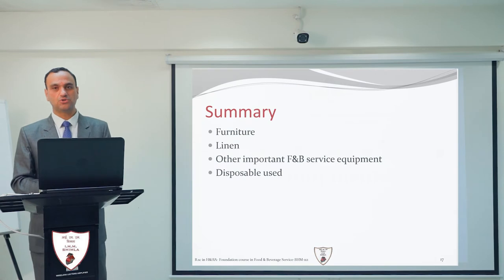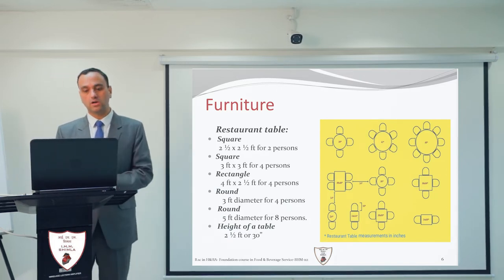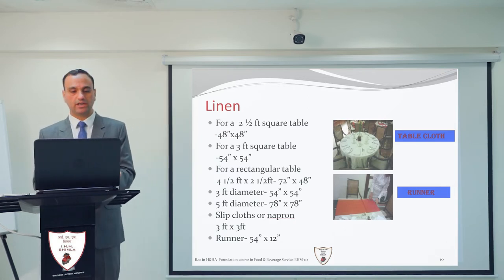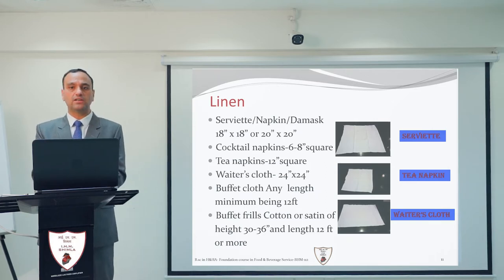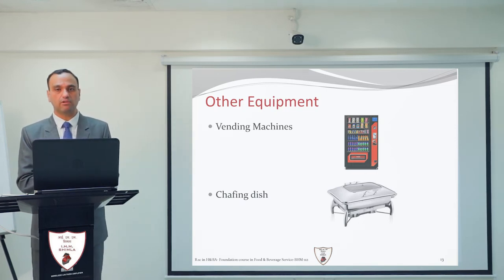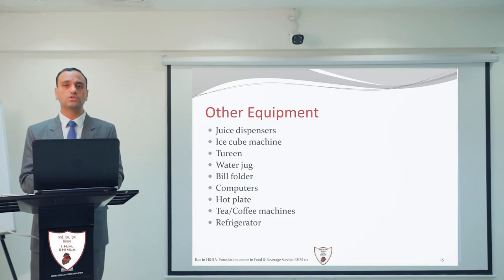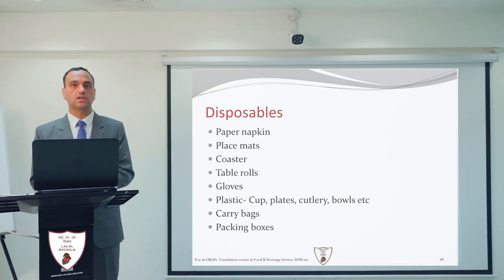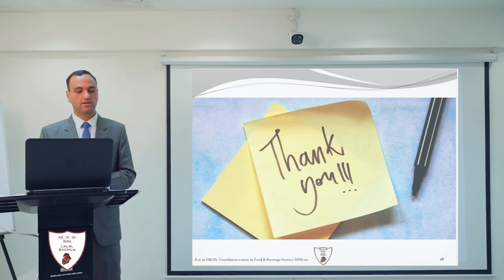Food and Beverage Service Equipment- Lecture-3- IHM SHIMLA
Food and Beverage Service Equipment- Lecture-3

By Mr. Sushil Dhiman (Lecturer)- IHM SHIMLA